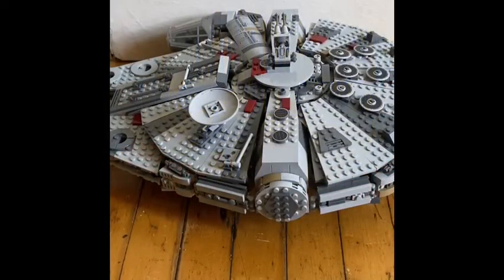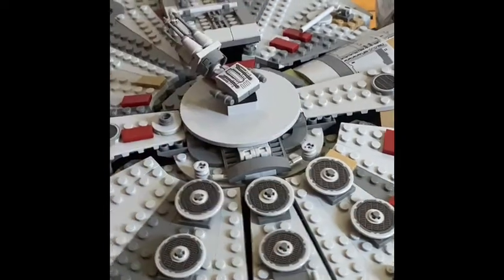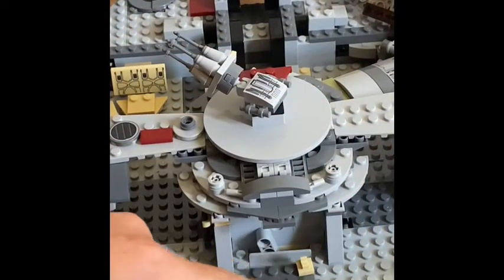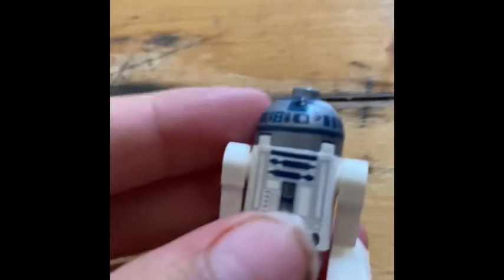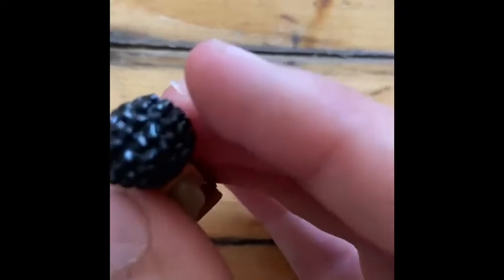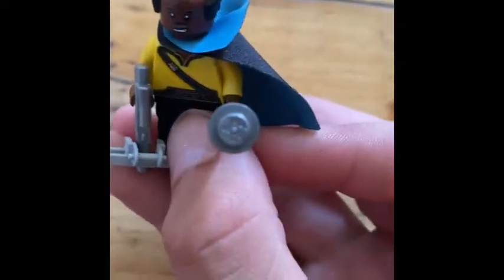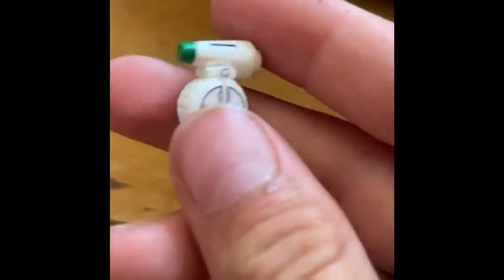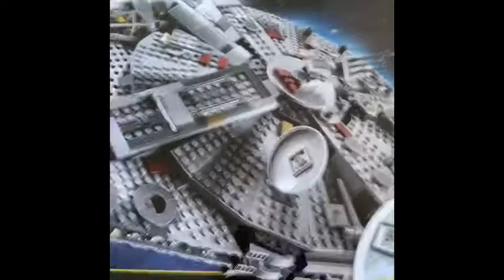Lego Millennium Falcon Set 75192 Review!!